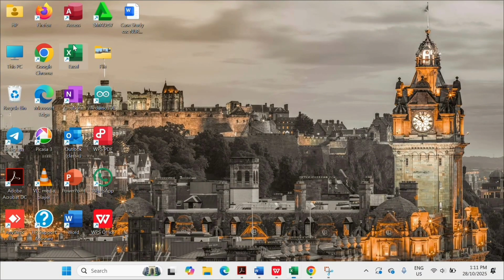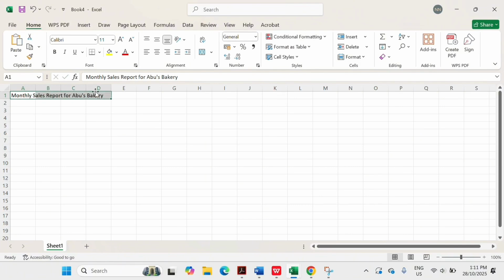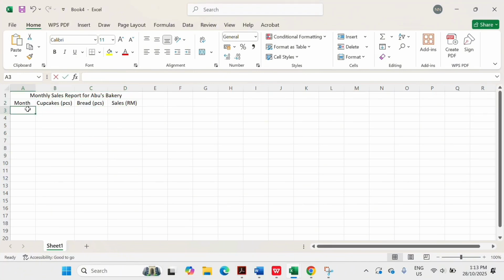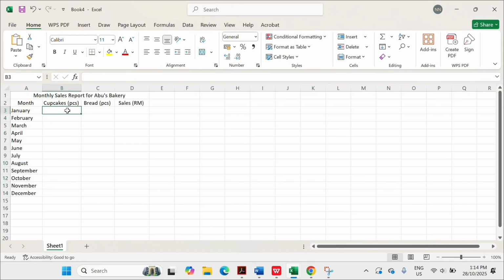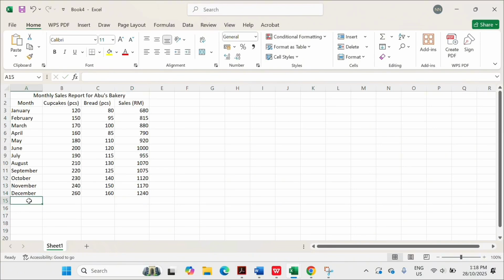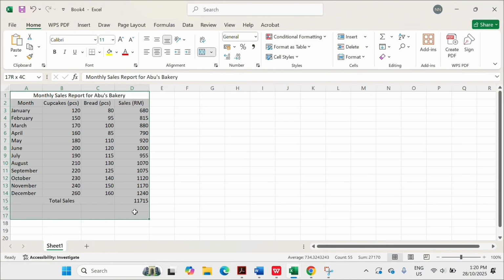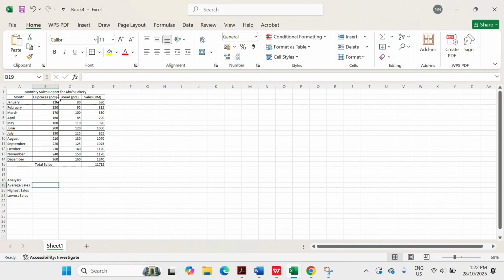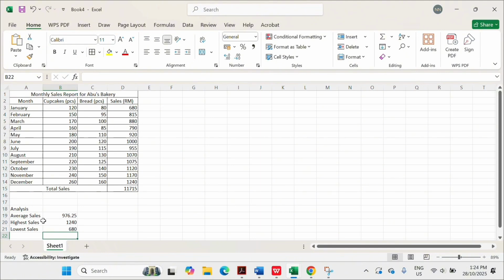💥💥HOW TO ANALYSE DATA IN EXCEL USING BASIC FORMULA💥💥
This video is purpose to be a Community Service Guidlines for the CSC098 subject at Uitm Dengkil.
Lecturer: DR NORZEHAN SAKAMAT